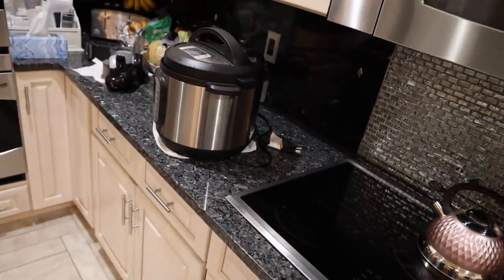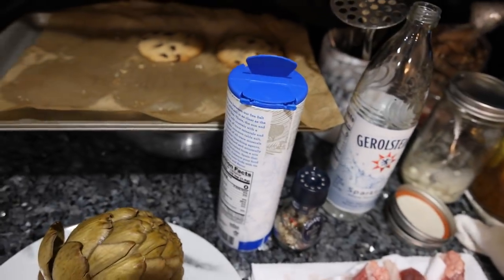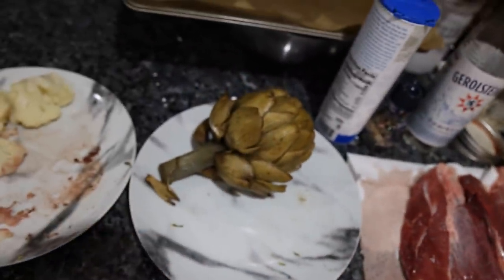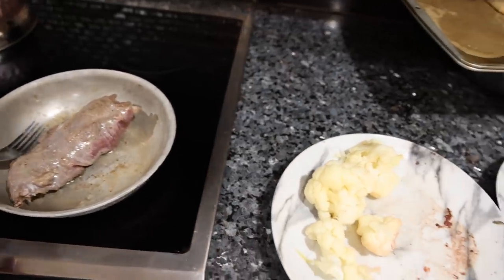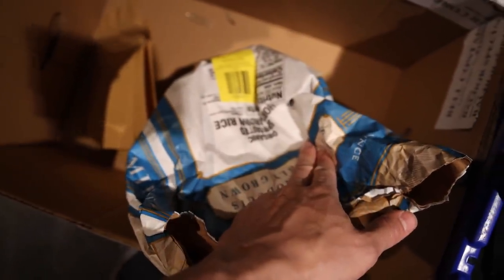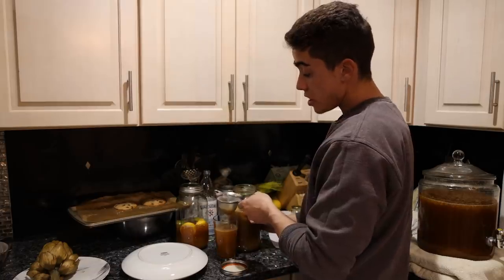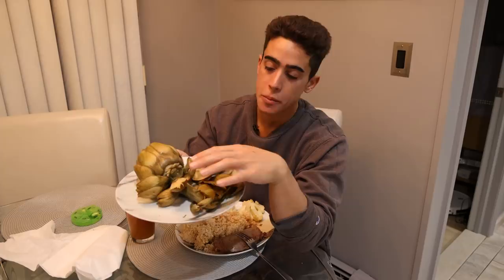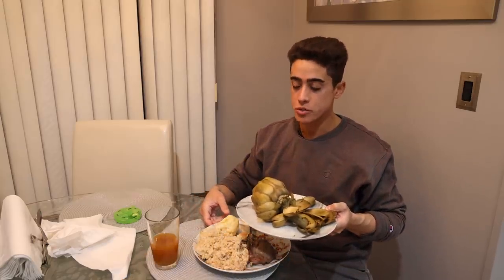IM EATING VEGETABLES!!! AHHHH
00:00 - A warm Russian welcome
00:30 - Going over meal prep
03:09 - Vegetables
05:47 - Organic overview
07:09 - Dishwasher pollutants
08:05 - Water Kefir
09:01 - Eating main meal
10:42 - Enzymes and probiotics
12:03 - Cookie time
14:25 - Thank you for joining me